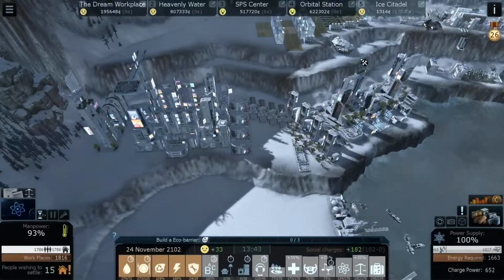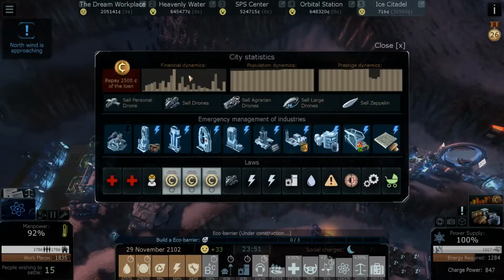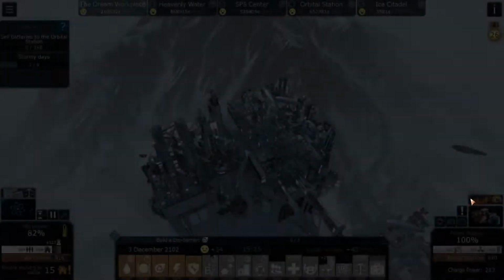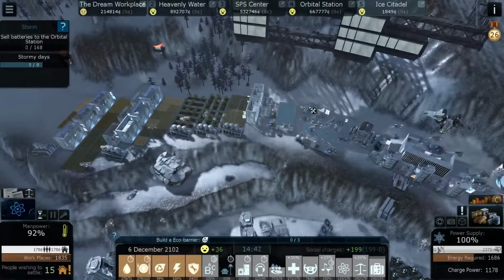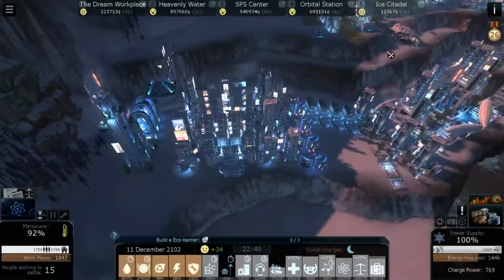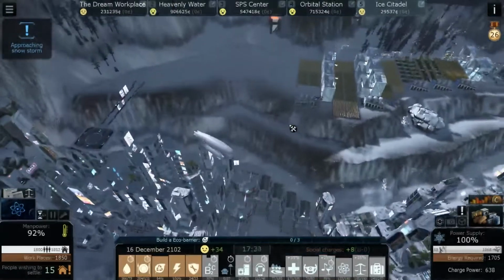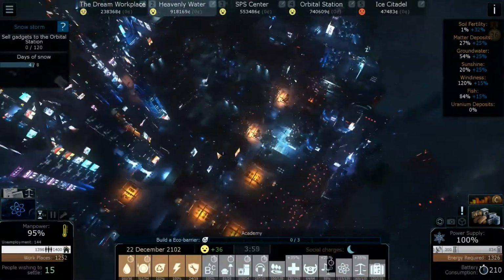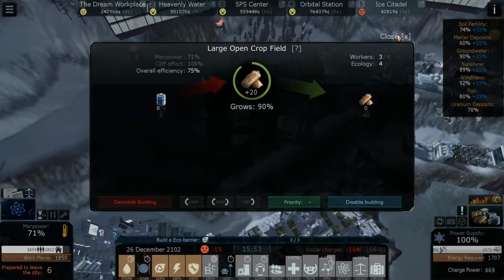Cliff Empire - Who Makes More Money? - Let's Play Ep. 34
Join me on my playthrough of Cliff Empire. A city building game with some unique challenges like unemployment benefits or managing multiple cities at once with limited space.